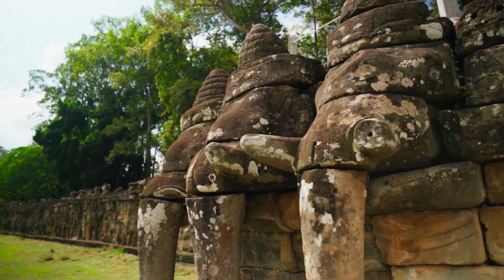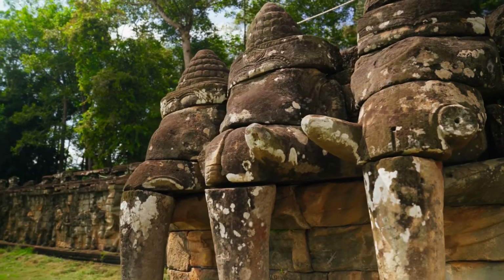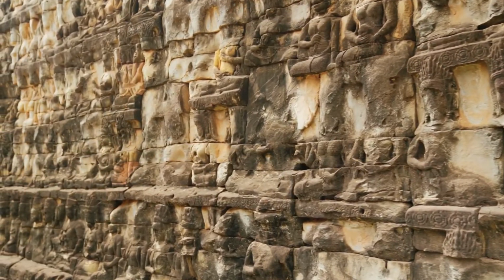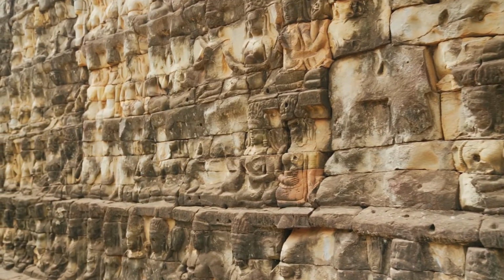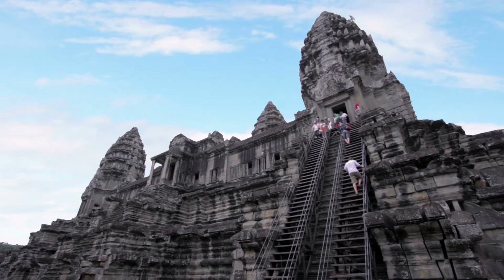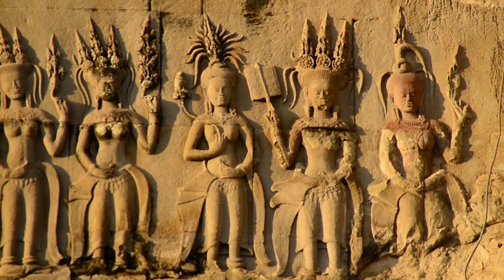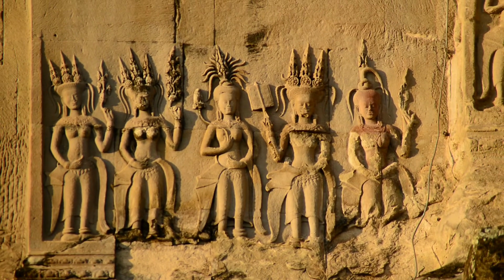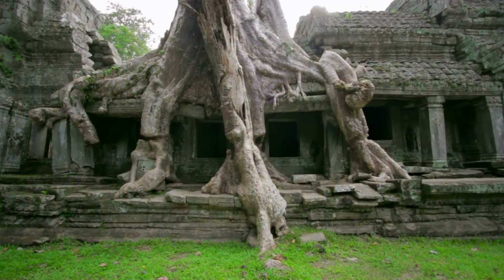Angkor Wat | Siem Reap | Cambodia 🇰🇭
My name is Gabe and on this channel i'm showing you where to travel 2022 and how can you solo travel with a drone in Angkor Wat  Siem Reap
I'm not a travel guru, however i'm trying to find the most underrated cities and destination and present them in my solo travel vlog.

Where Did It Go by Broke in Summer